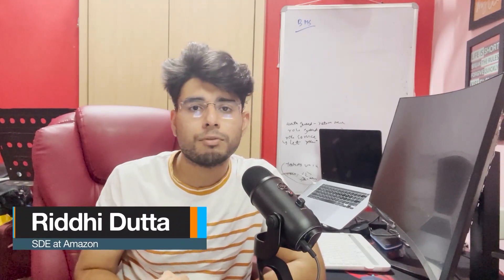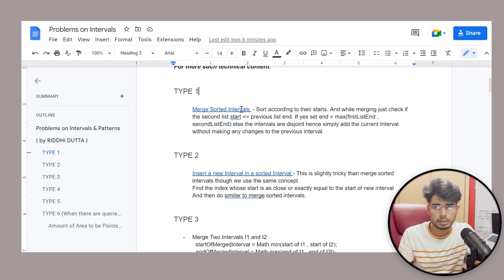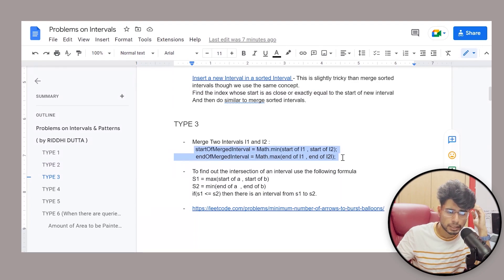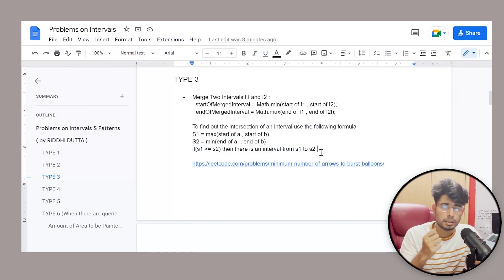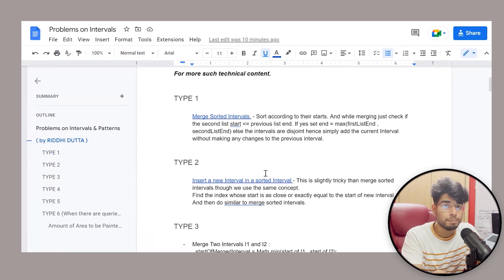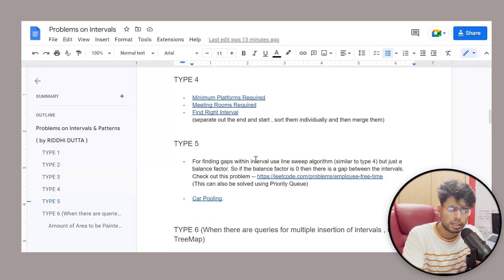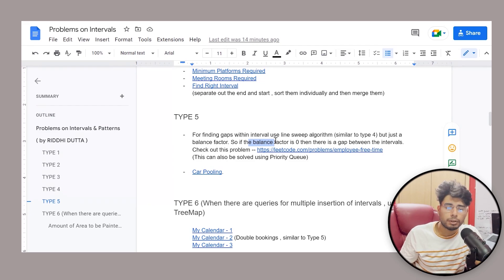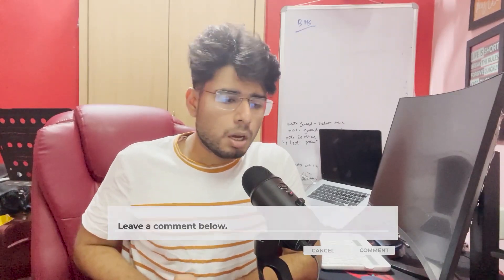How to Identify Patterns in DSA Problems? | 6 Type of Interval Problems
0:00 - Importance of identifying Patterns while solving DSA Problems
3:14 - 6 Type of Patterns for Interval Problems.

Faang Interview Question
Problem solving
Intersection of intervals
merging of intervals
graphs
dynamic programming
priority queues
heaps
minimum number of meeting rooms
leetcode
geeks for geeks